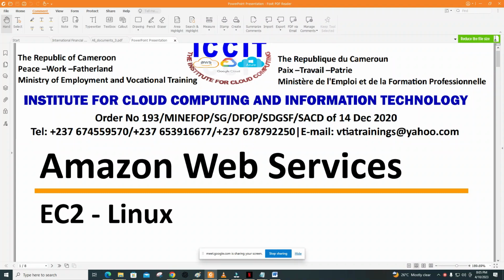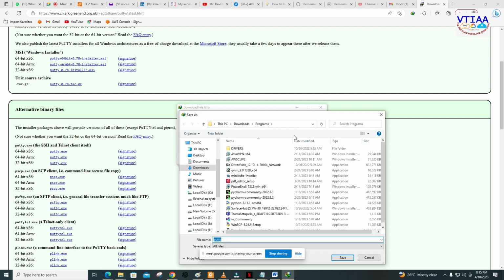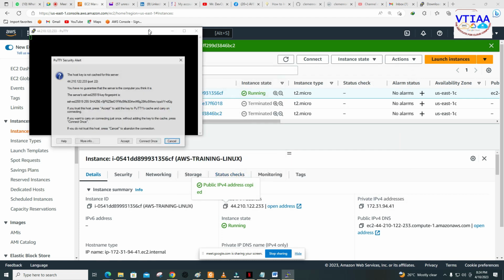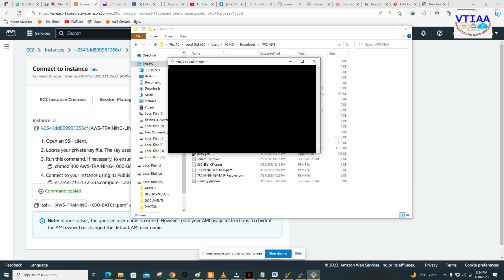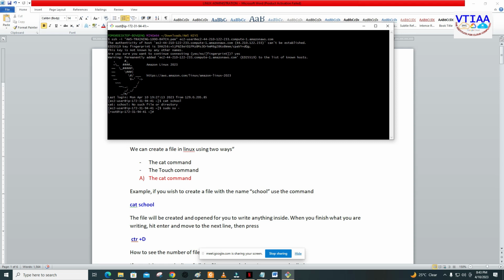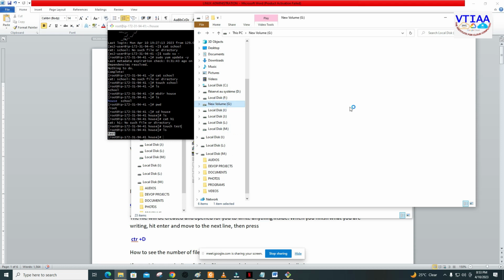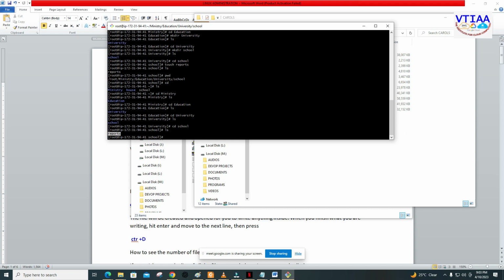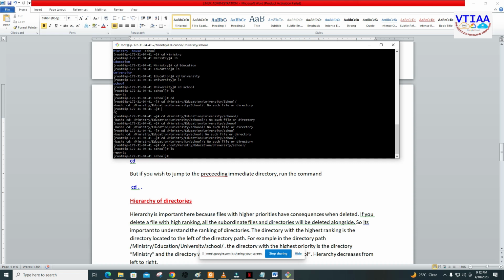02 Creating a Linux EC2 and basic Linux administration